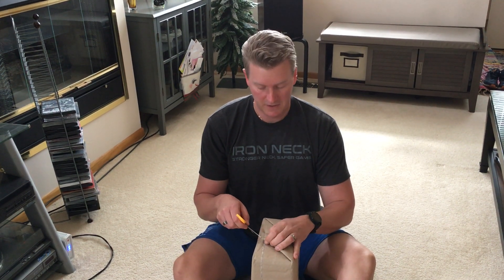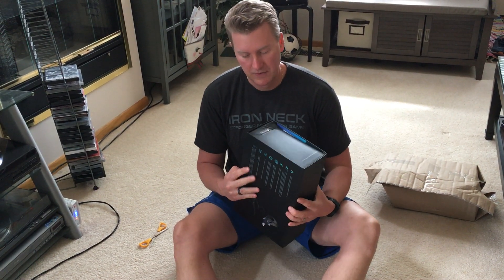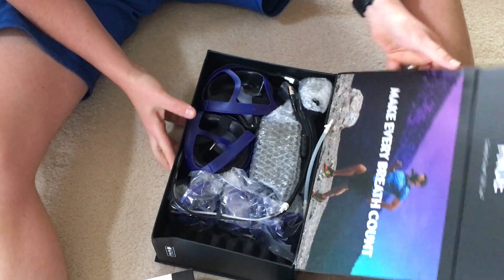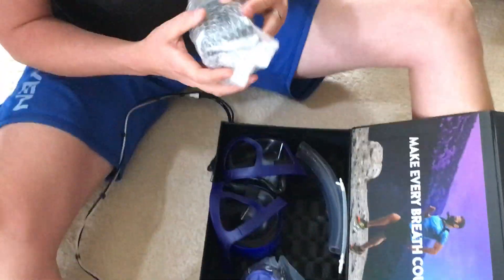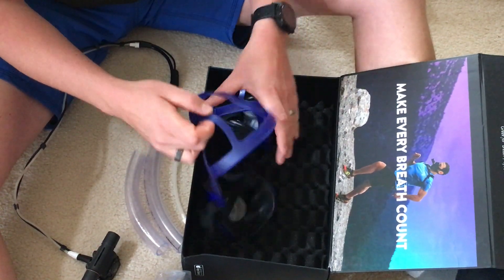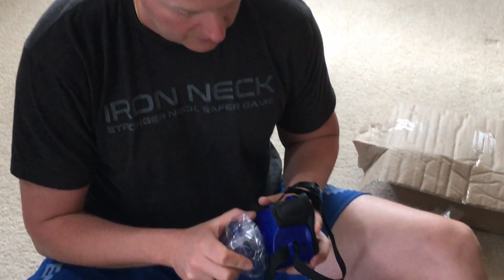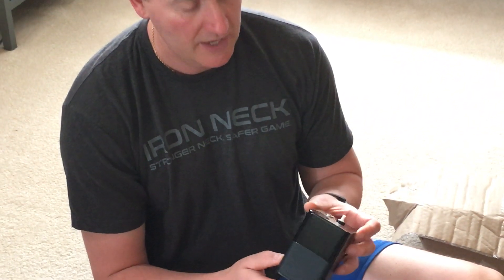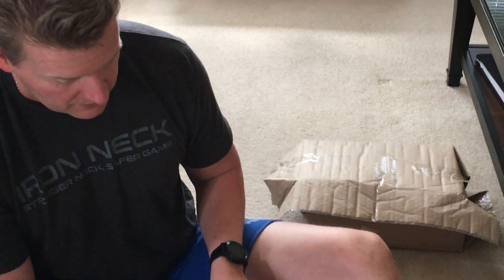PNOE unboxing - metabolic testing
Just got my PNOE device and here is the unboxing of it.